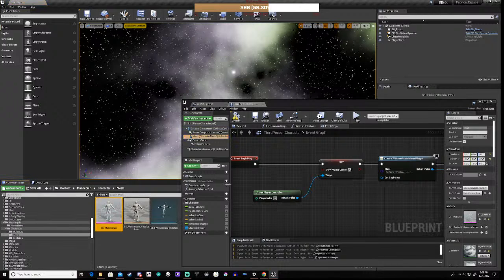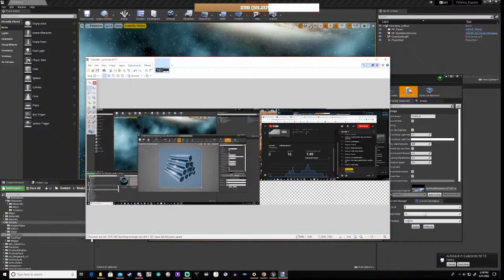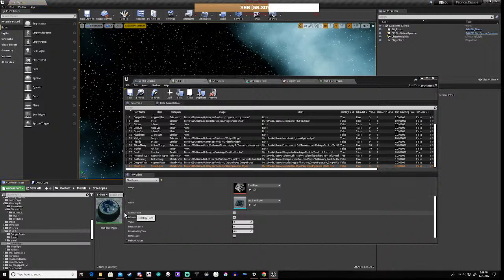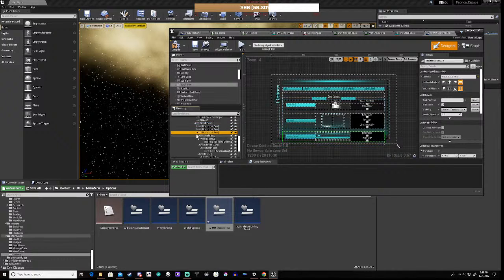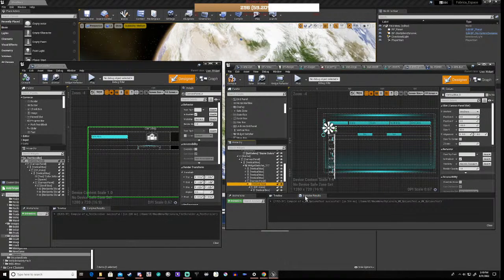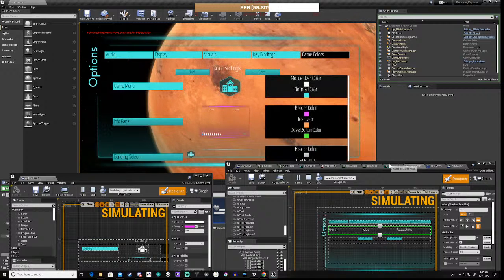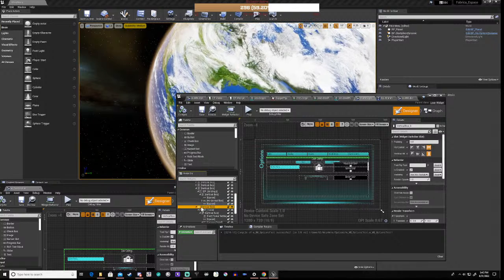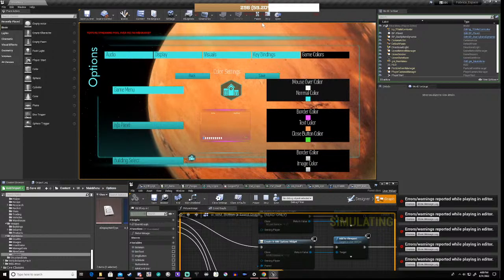Unreal Engine Game Development - More Products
UE4 Game development. Adding a couple of new products to the game.